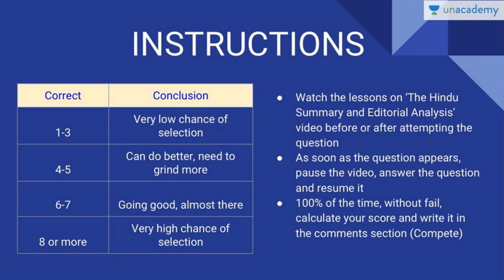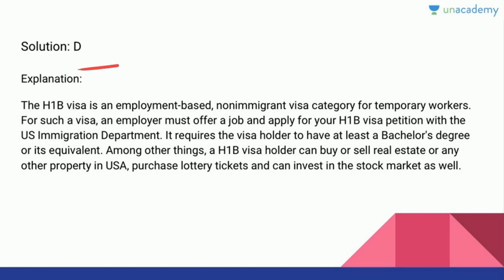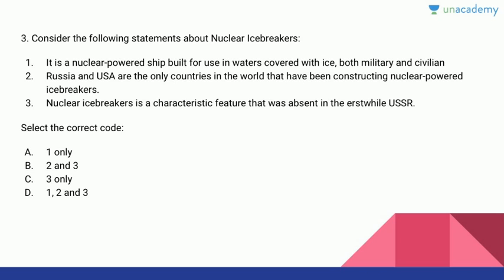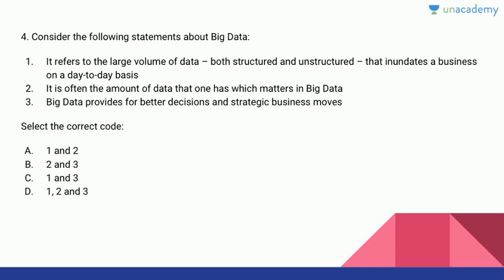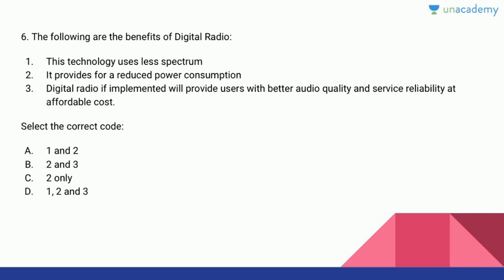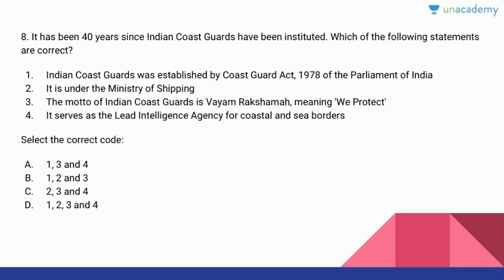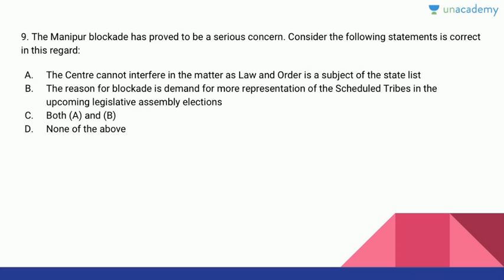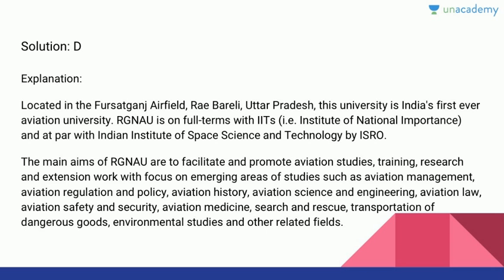MCQs Based On The Hindu-1st Feb